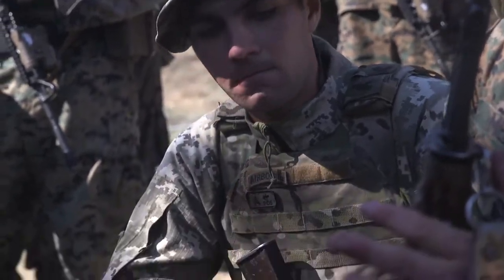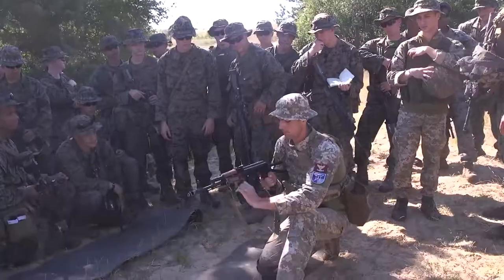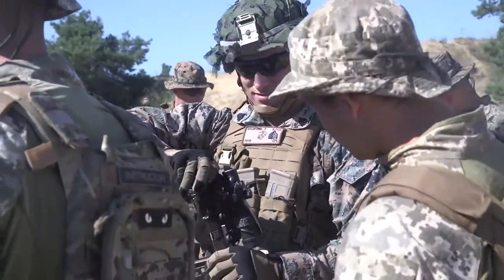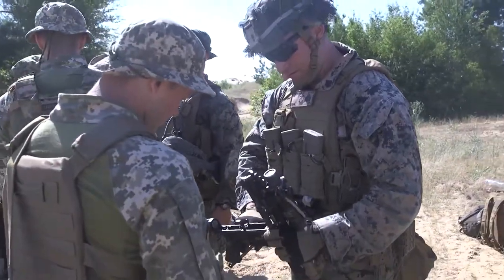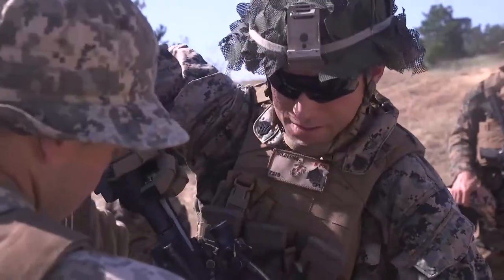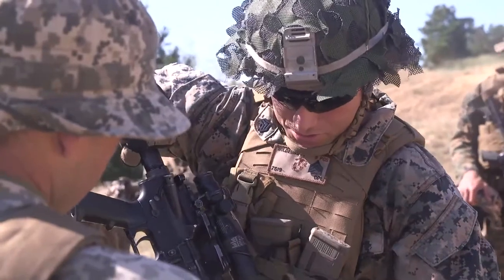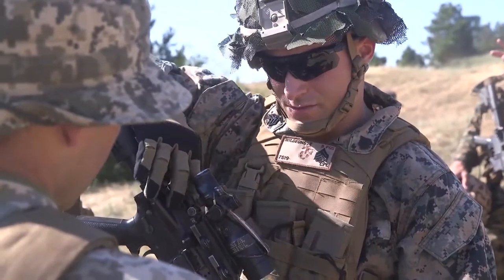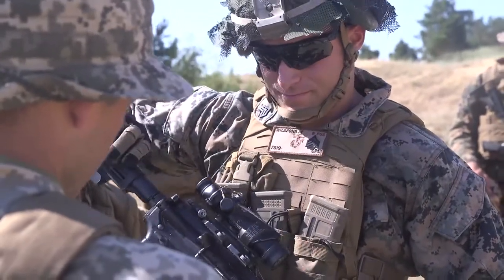B-Roll: Exercise Sea Breeze Day 1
UKRAINE
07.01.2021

U.S. Marines with 1st Battalion, 6th Marine Regiment, exchange information on tactics, techniques, procedures and weapon systems during Exercise Sea Breeze, July 1, 2021. Exercise Sea Breeze is an annual event that brings together military units from several countries and within 2d Marine Expeditionary Force to enhance their warfighting capabilities and build strong relationships. (U.S. Marine Corps video by Sgt. Dylan Chagnon)

Film Credits: Video by Sgt. Dylan Chagnon
U.S. Naval Forces Europe-Africa/U.S. Sixth Fleet

USMC
Marines
Exercise Sea Breeze
V16
SB21
Sea Breeze 21